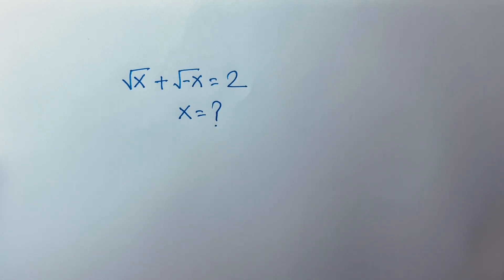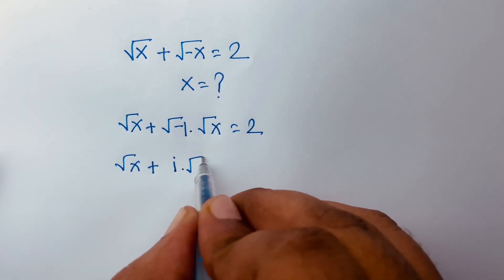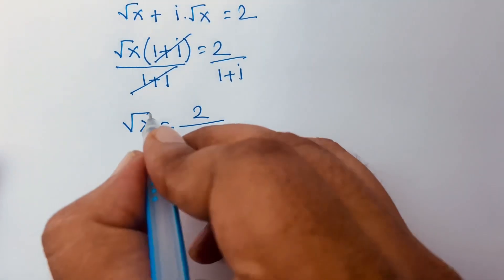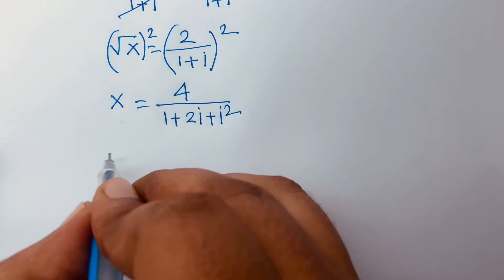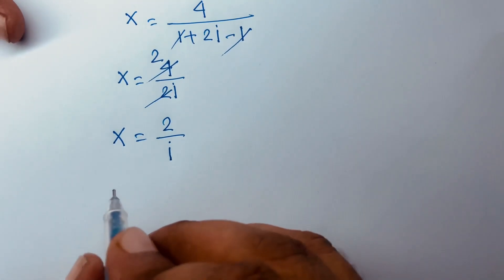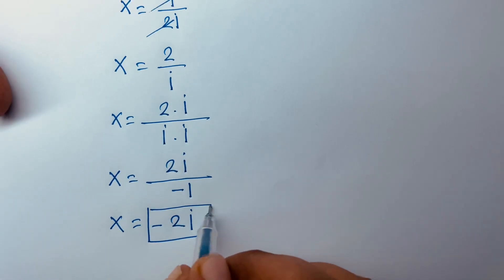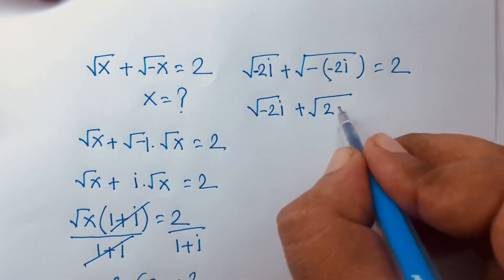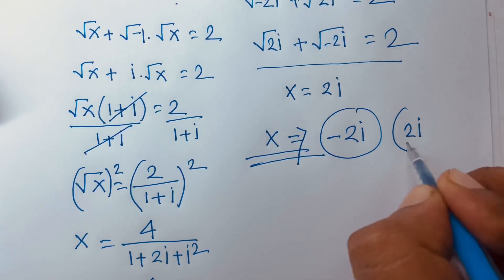A Wonderful Math Problem With Square Roots. Algebra Problem.